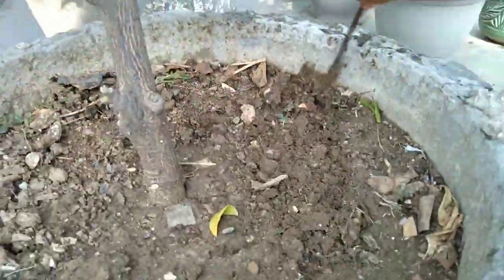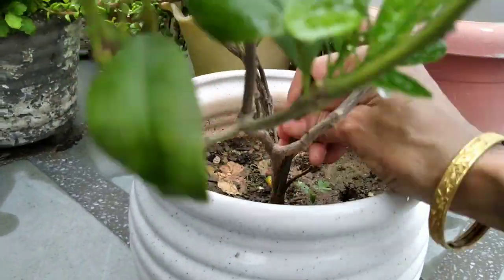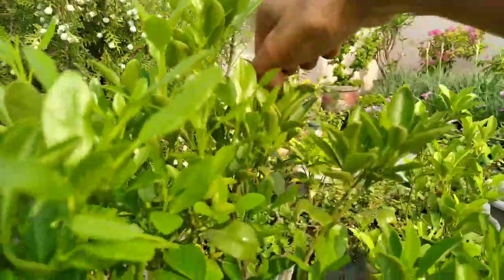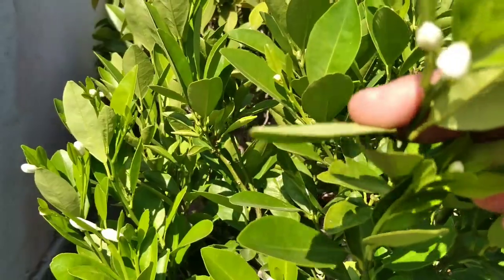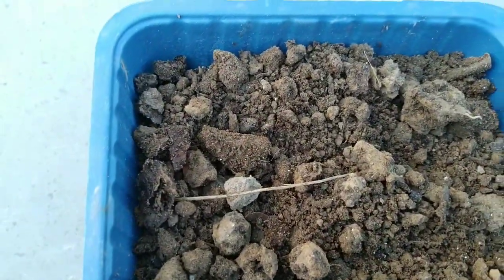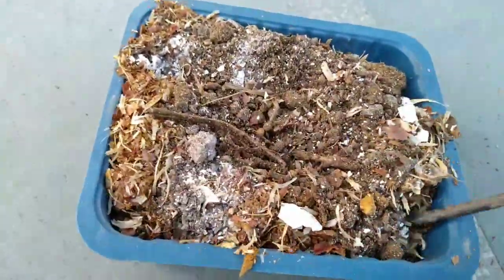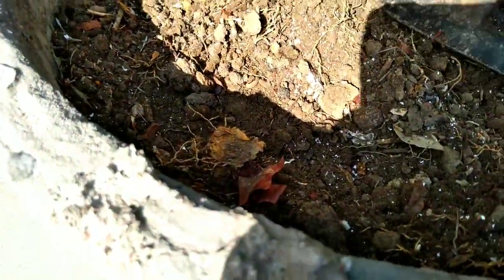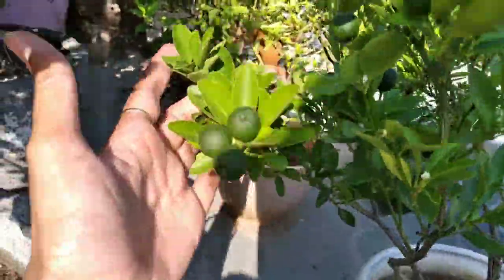How to increase lemon plant flowering and fruiting | Best fertilizer for citrus plant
This video is all about gardening.citrus plant is a most common plant in all garden.sometimes we face different kinds of problem.so today , I try to explain how to take care of citrus plant.which fertilizer  is best for lemon plant.I hope it will help a lots